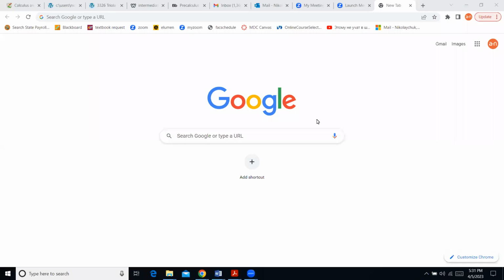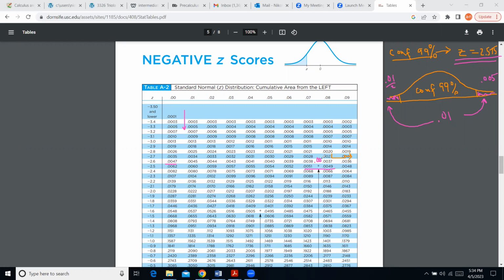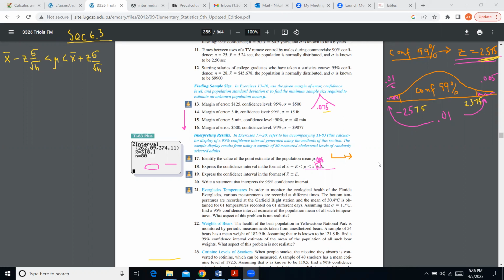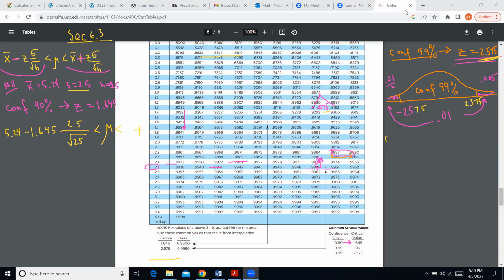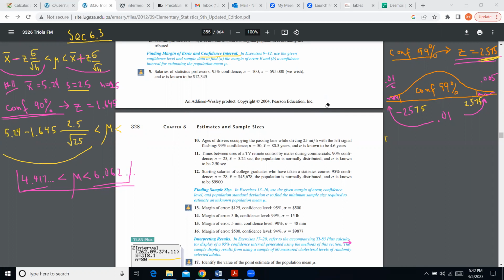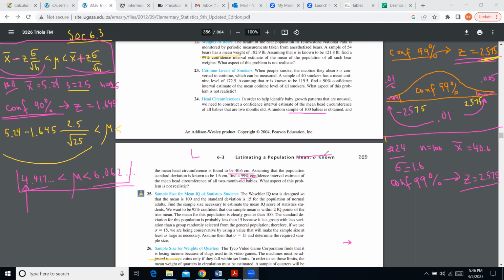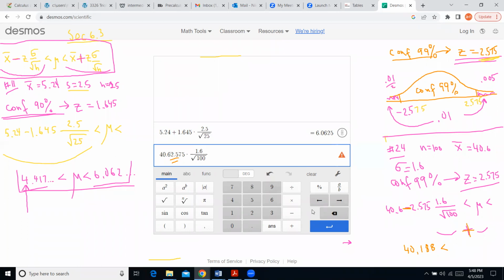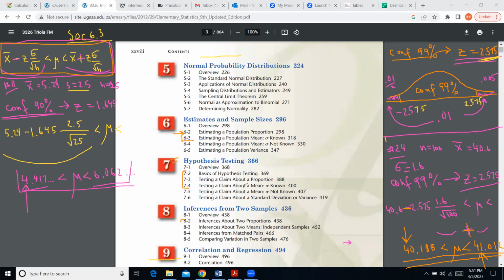Statistics. Ch 6. Confidence intervals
for population mean. 6.3